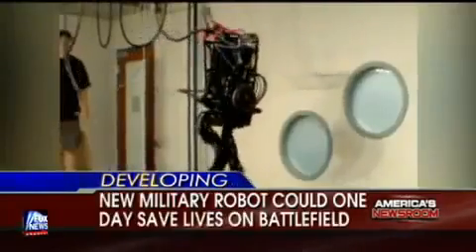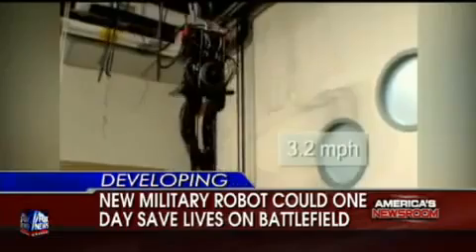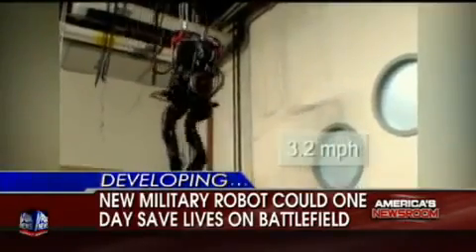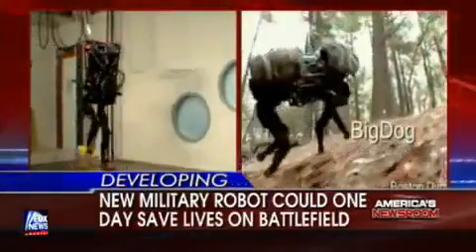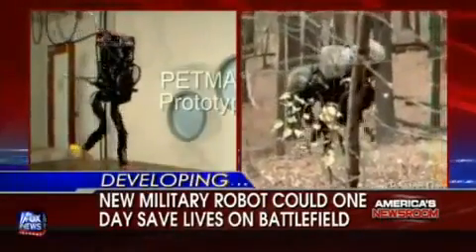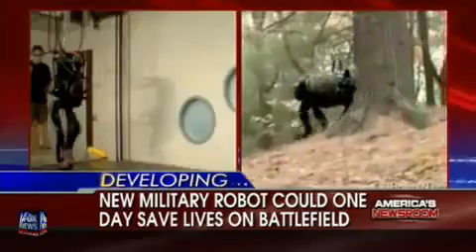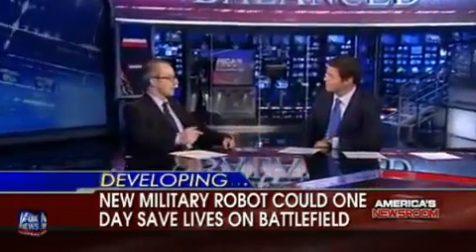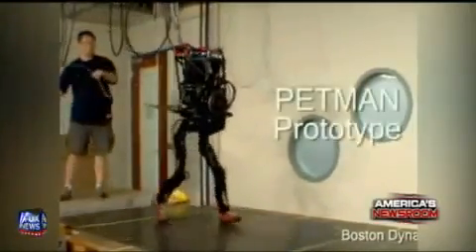NWO Illuminati FEMA Camp War Robots Riot Control Machines New World Order Matrix Big Dog 2012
they found the answer no more using military personel humans, we can finally send a robot to do the job, YAY :). NOT, wtf people wake up, its the illuminati taking complete control over us. when our own military will not kill its civilians the gov will send in something tht has no emtional attachments or feelings, stand the fuck up and fight this b4 its too late, or is it already to late...